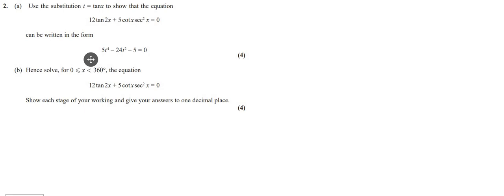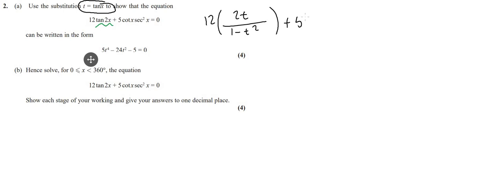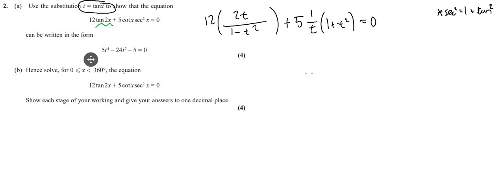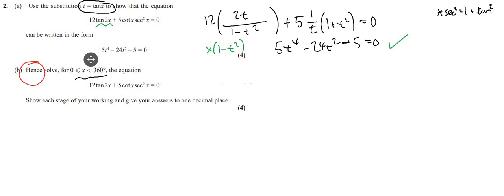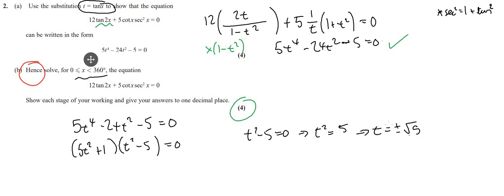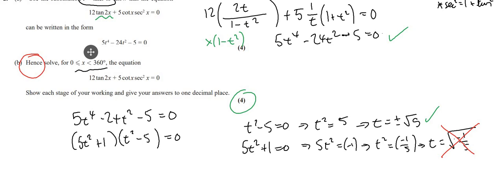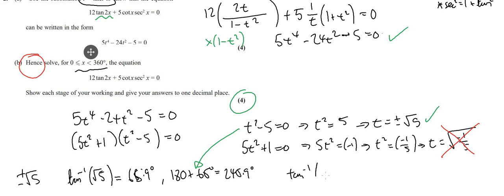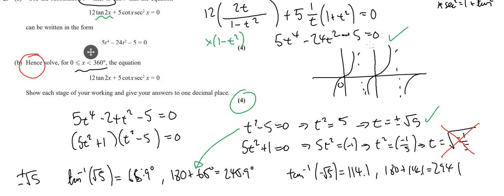Solving Trig equations 2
Trig equations, substitution, translations, double angles, addition formula